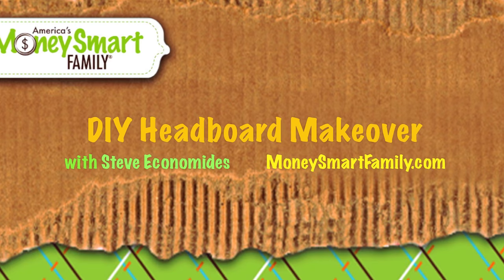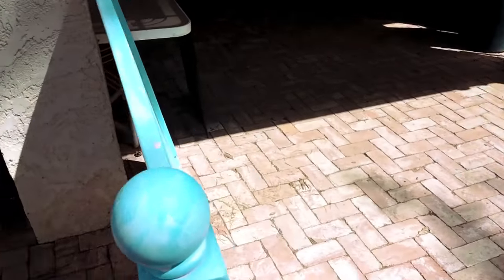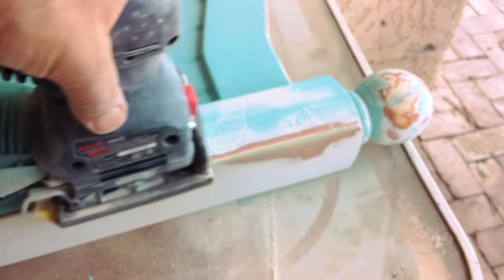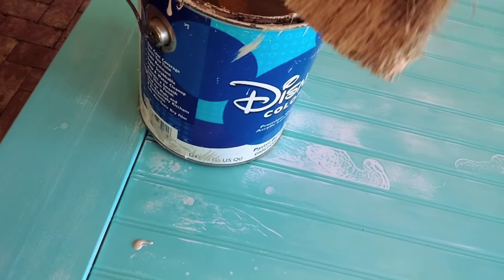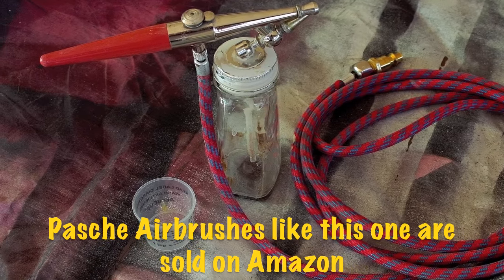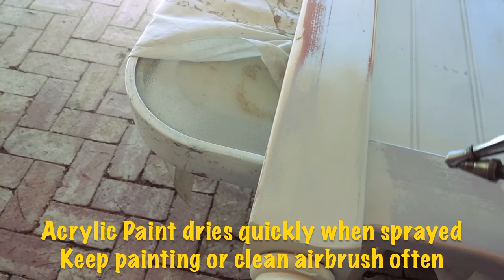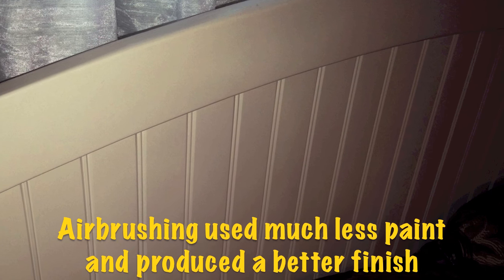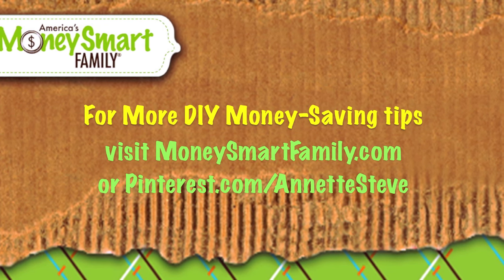DIY Frugal Headboard Makeover - Headboard Painting - Airbrush Painting a Headboard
A friend tipped us off to a beautiful trash picked headboard sitting along side of the road. We picked it up - it was made of maple wood. Our goal was to use materials we already had in the house to refinish it. We sanded and repainted it with some nice, left-over acrylic paint and a good brush. We didn't  like how it turned out. See how we fixed the streaky paint problem to create an heirloom headboard for our guest room.
Pasche Airbrush

Steve & Annette Economides - America's Cheapest Family.